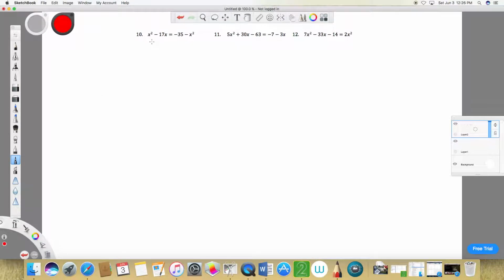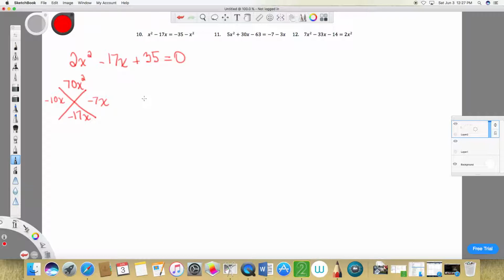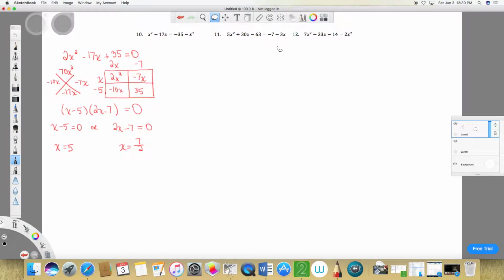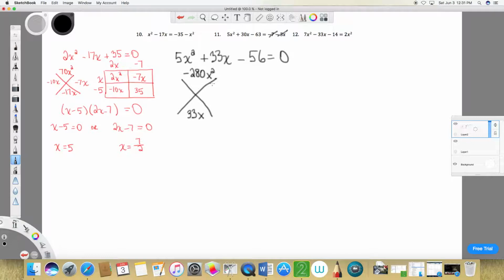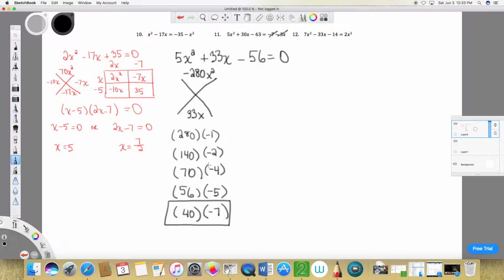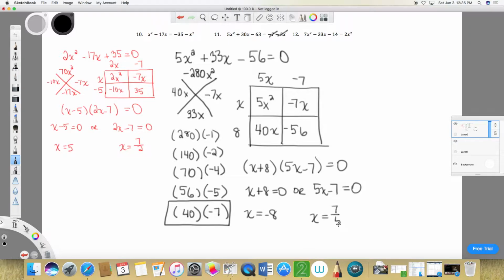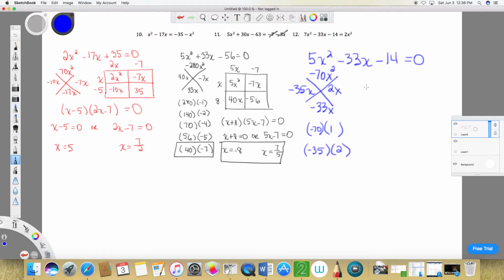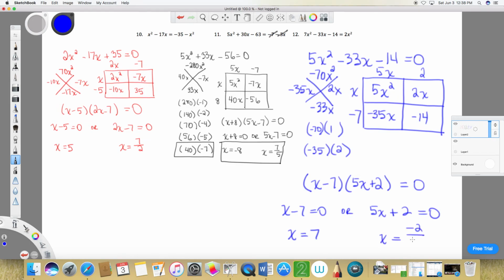CA Skill 1b Day1 problems 10 11 12 solutions